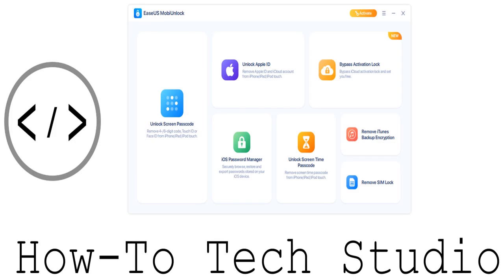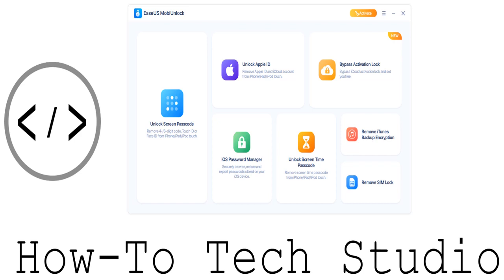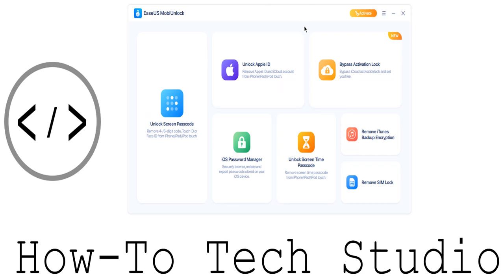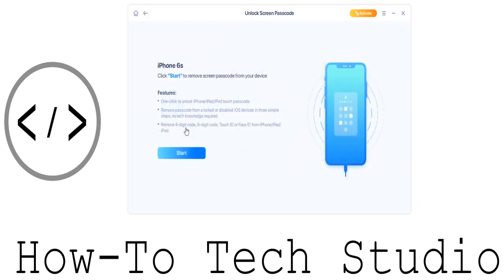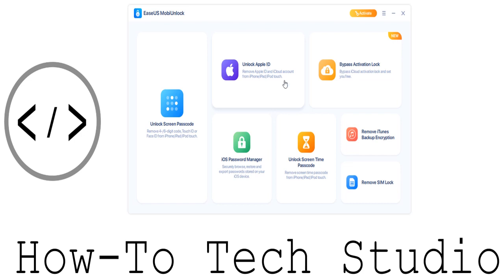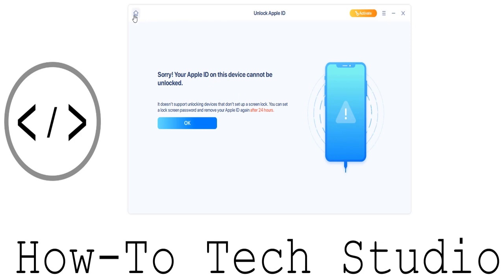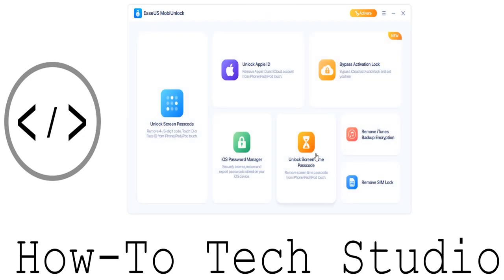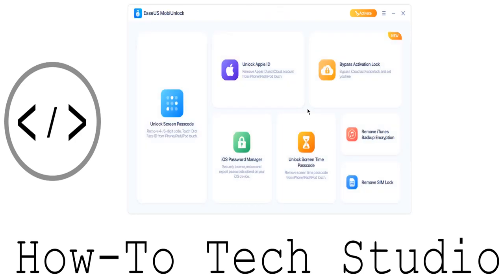How to unlock iPhone if forgot password ✅ ANY iOS device ✅ Unlock iPhone without passcode or AppleID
How to unlock iphone if forgot password! use EaseUS MobiUnlock to unlock any ios device to unlock ANY iOS device! Screen recorder unlock iphone without passcode and and unlock icloud without apple ID! Unlock iphone without apple ID! Gain access to a sim blocked iphone easy! iphone passcode unlock icloud unlock!

⬇️✅SUPPORTED DEVICES✅⬇️
- iPhone 6s
- iPhone 7
- iPhone 7 Plus
- iPhone 8
- iPhone 8 plus
- iPhone X
- iPhone XR
- iPhone SE
- iPhone 13, iPhone 13 Pro and iPhone 13 Pro Max
- iPhone 14, iPhone 14 Pro and iPhone 14 Pro Max
- iPhone 15, iPhone 15 Pro and iPhone 15 Pro Max